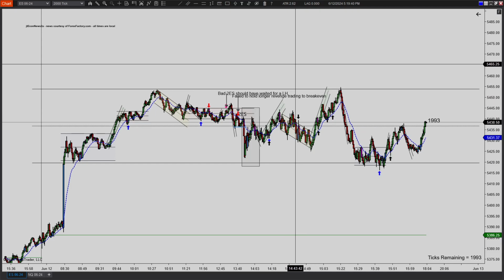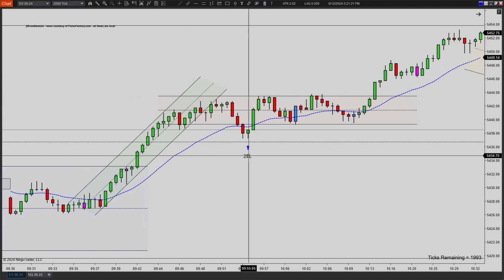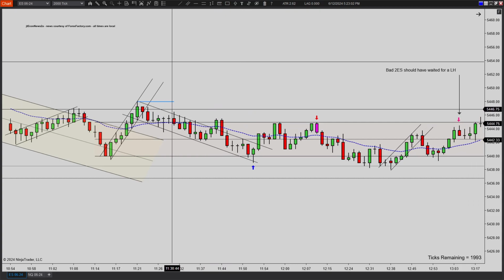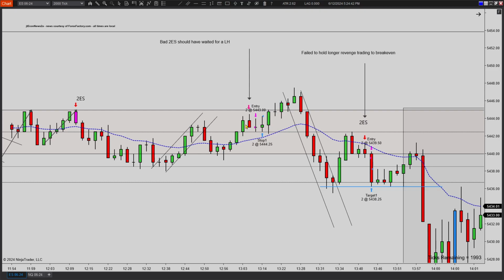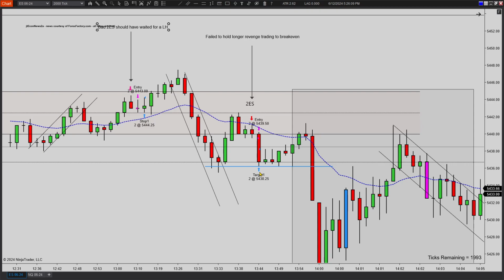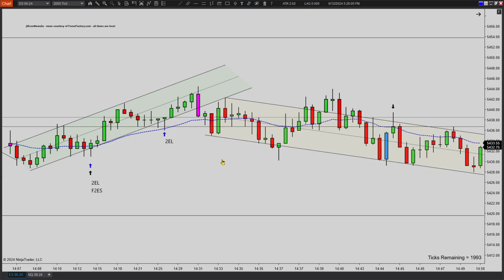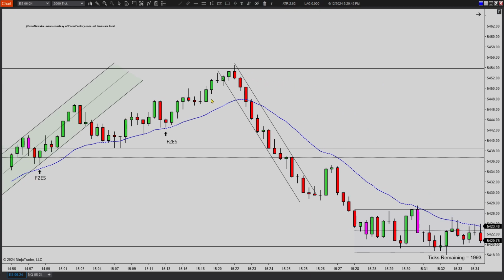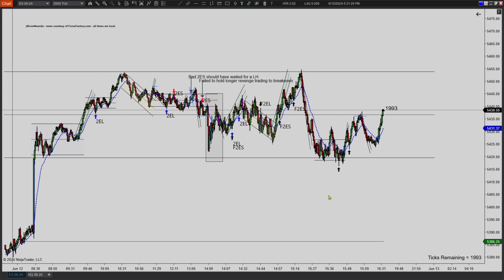ES Futures Price Action Trading - PATS - Chart Review, 6-12-2024 (Hard lesson learned today)